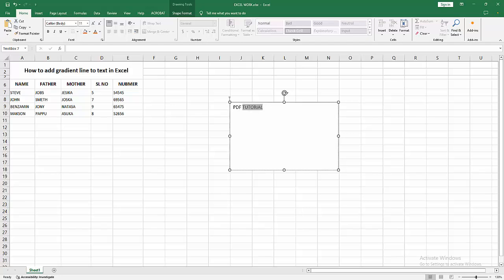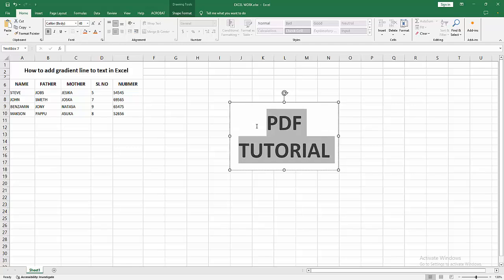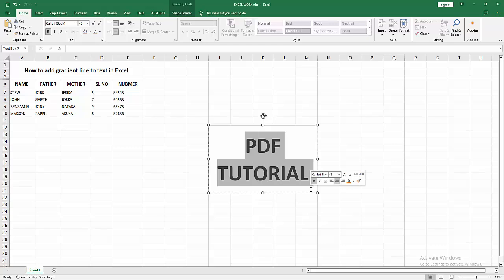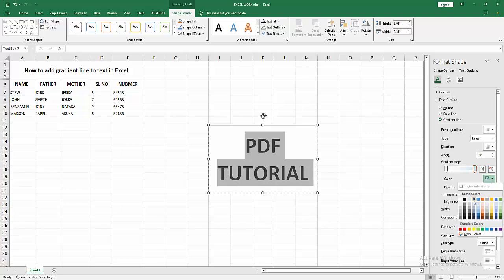How to add gradient line to text in Excel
Assalamu Walaikum,
In this video I will show you, How to add gradient line to text in Excel.  Let's get started.